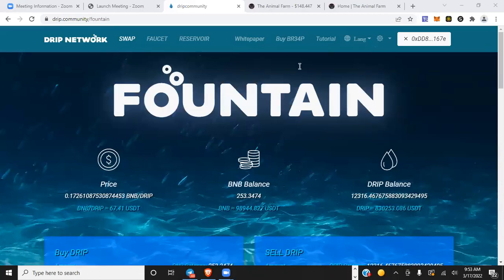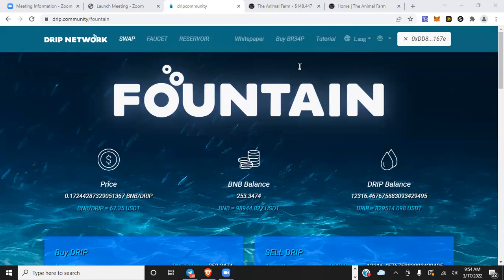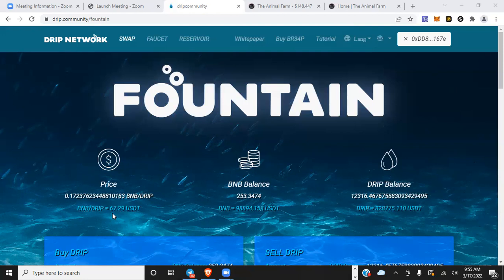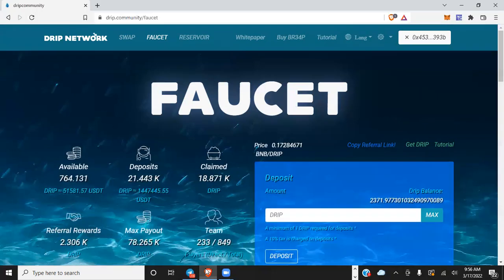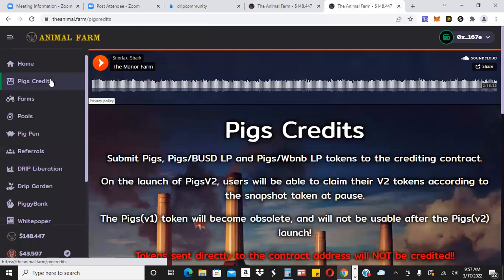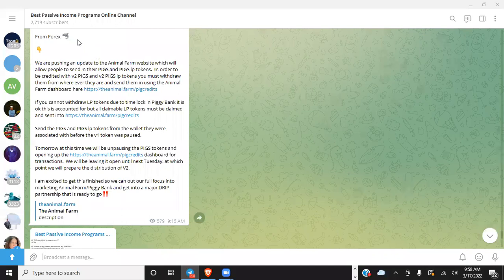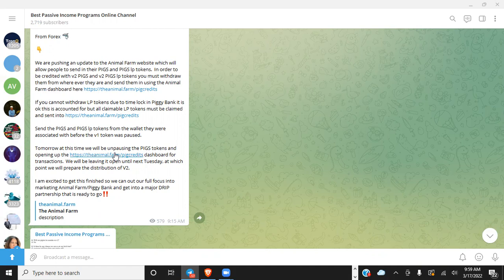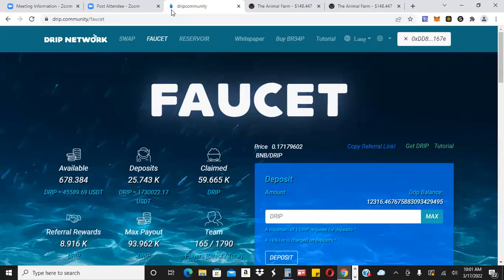PIGS Migration Update 🤔💧🐷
Buddy Address - 0x4536Ce853176dF5AEEE57D59b813A403E997393b

Elephant Money Buddy Address - 0x202B6657744B528895E6FDe6f40b1Ed3b47f49a2